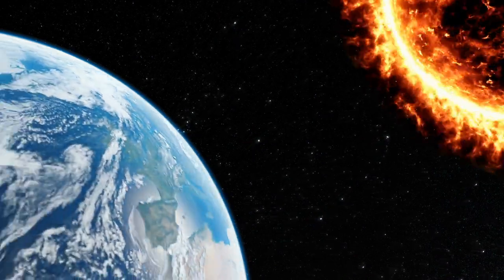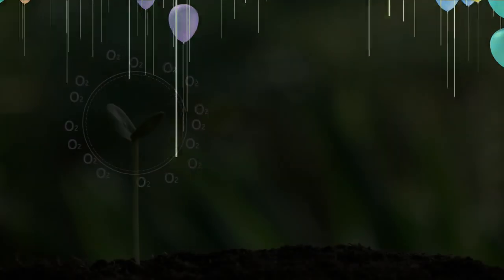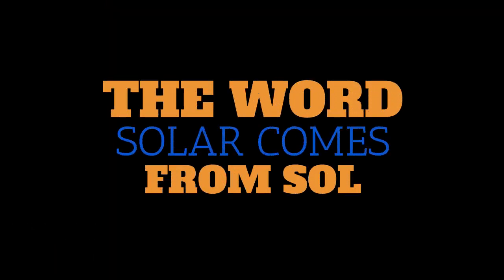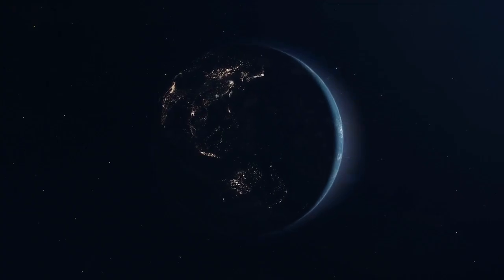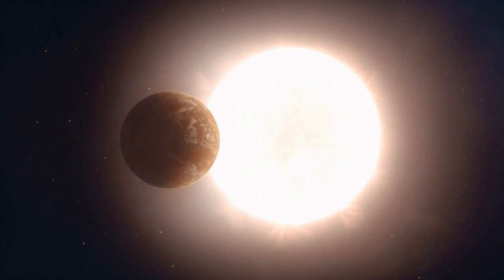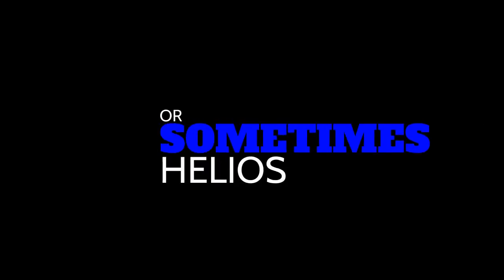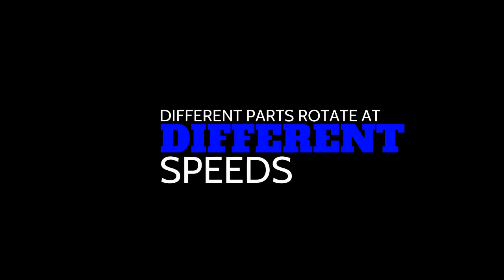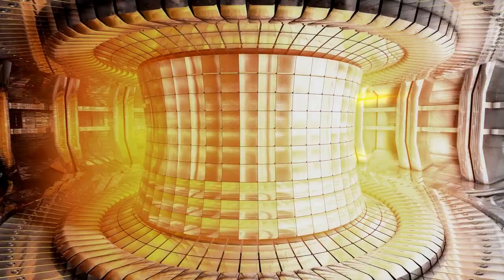Why Is The Sun's Atmophere 364 TImes Hotter Than Its Surface?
Join us on a journey to explore the secrets of Sol, our celestial neighbor and the star that lights up our world. From its origins to its role in the Solar system and eventual fate, we'll uncover the mysteries of this incredible body. We'll learn about the differences between fusion and fission, the composition of Sol, and its massive size and weight compared to other bodies in the Solar system. Discover the dynamic 11-year cycle of our star and its flip-flopping poles. Explore the scorching temperatures of the sun's core and the mystery of its seething plasma and hot corona. Immerse yourself in the fascinating world of Sol and uncover its secrets.